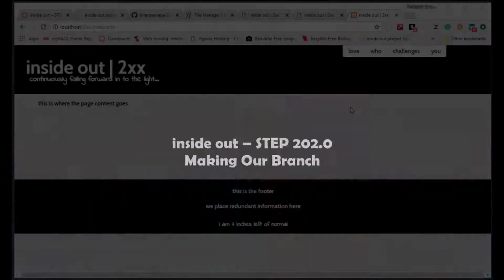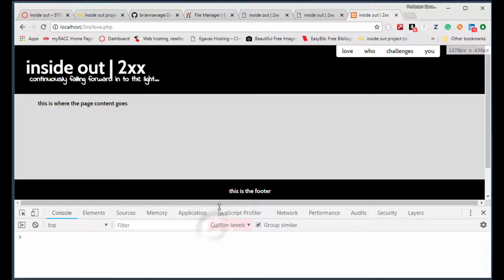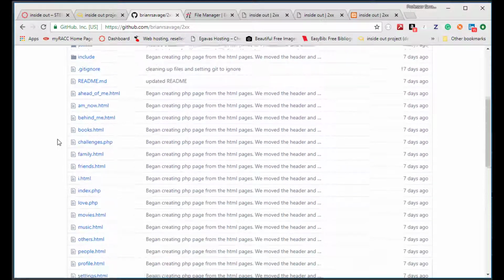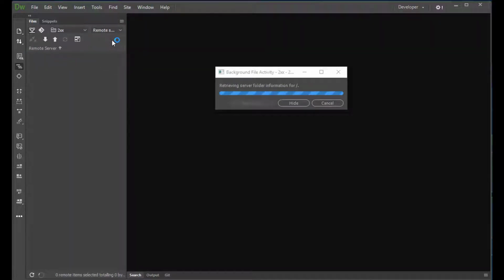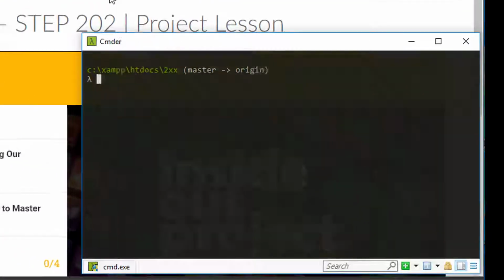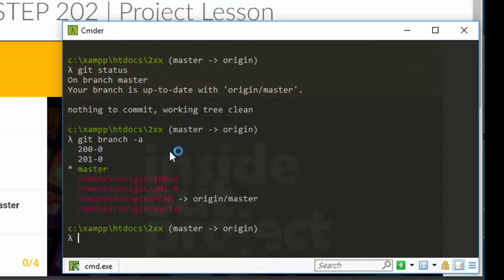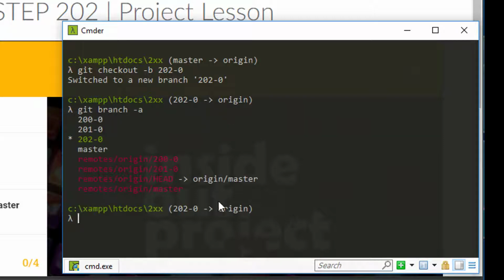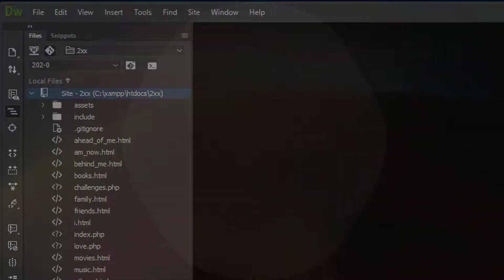inside out – STEP 202.0 | Making Our Branch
Table of Contents:

00:00 - Introduction
00:25 - setup your environment
00:45 - check published production site
00:53 - check localhost
01:13 - make sure host control panel is ready
01:26 - open GitHub and validate
01:54 - validate DW open and setup
02:09 - check connection to  web server - host
02:18 - view branch in Dreamweaver
02:30 - validate lesson resources
03:09 - git status  - check master for starting
03:23 - check all branches in Git
03:42 - ctreate 202-0 branch in Cmder
04:22 - check branch in IDE